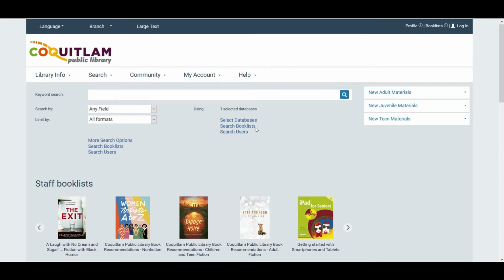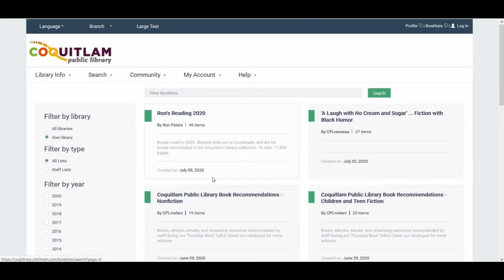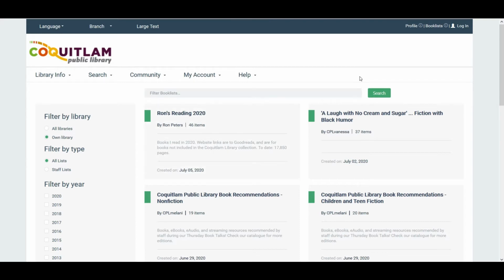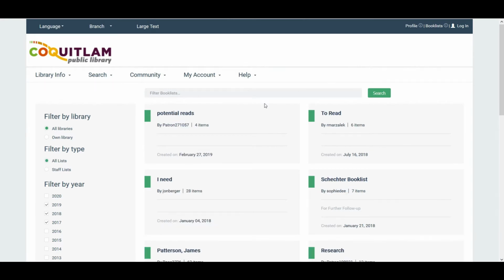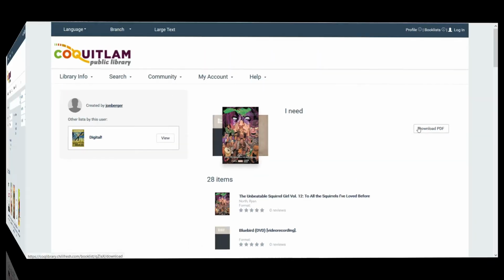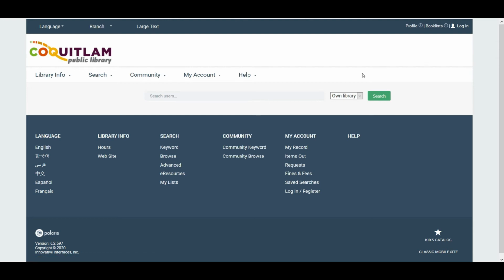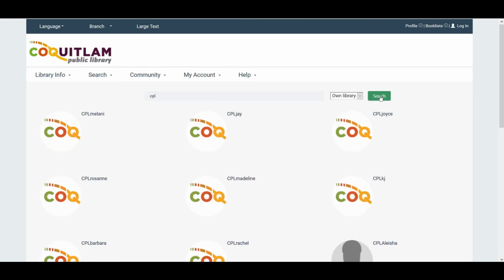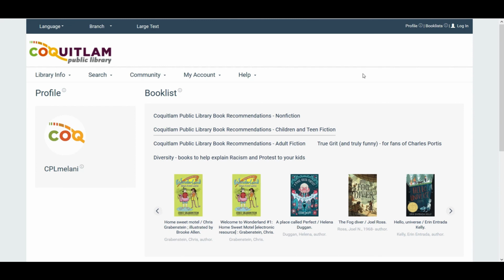ChiliPAC in Polaris tutorial: Search Booklists & Search Users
This is a ChiliPAC Search Booklists & Search Users feature tutorial for Polaris catalog users.